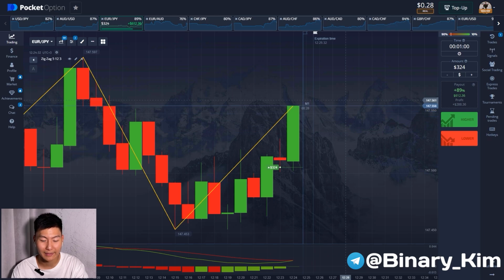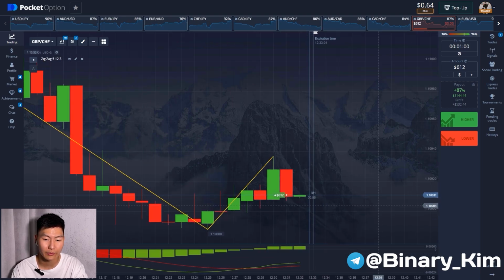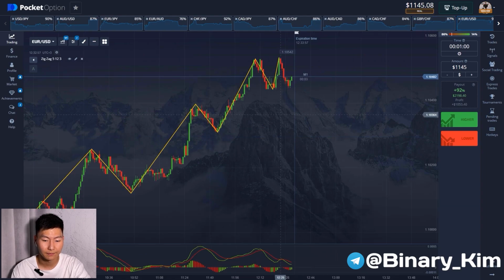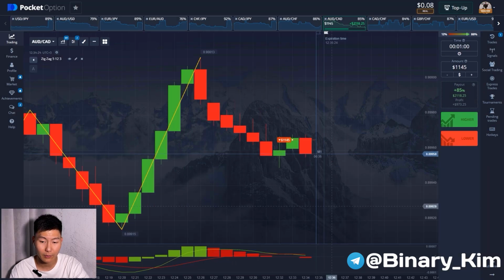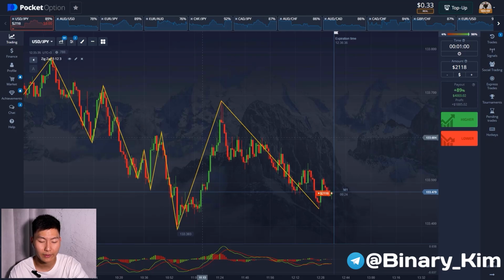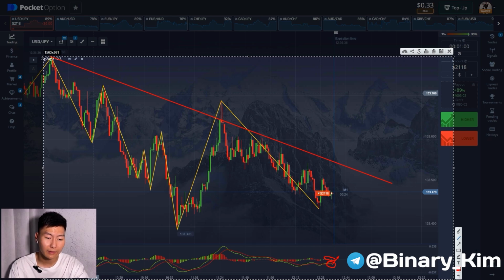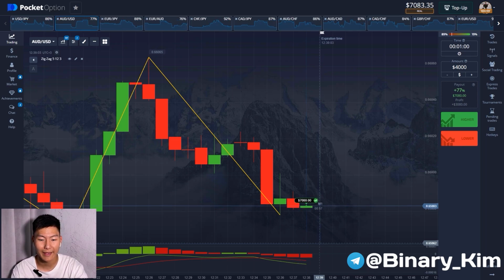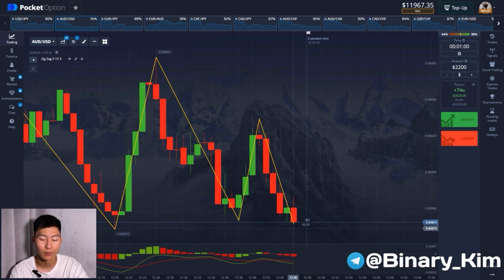Turn 324$ to 13,982$ in Binary Options with SIMPLE STRATEGY